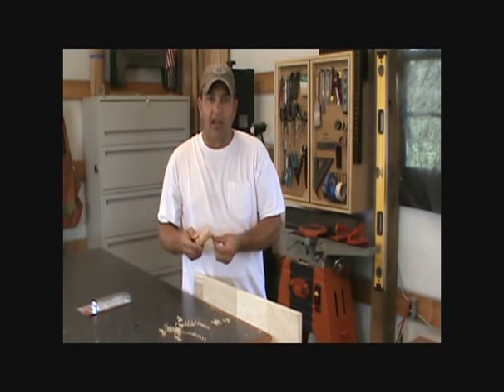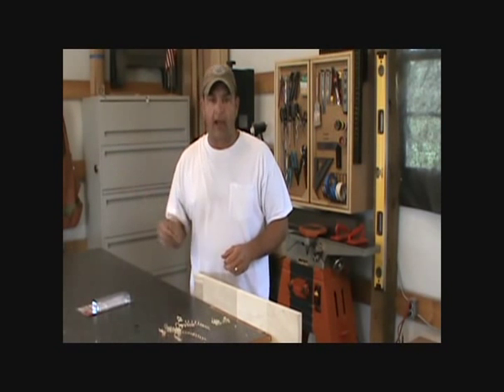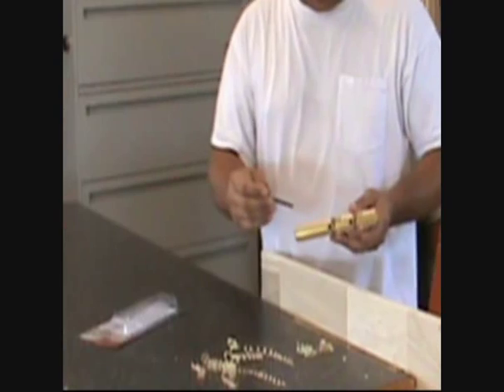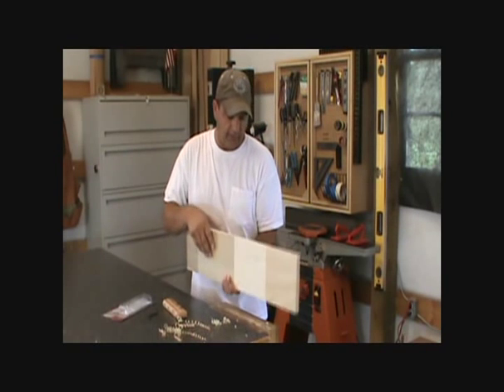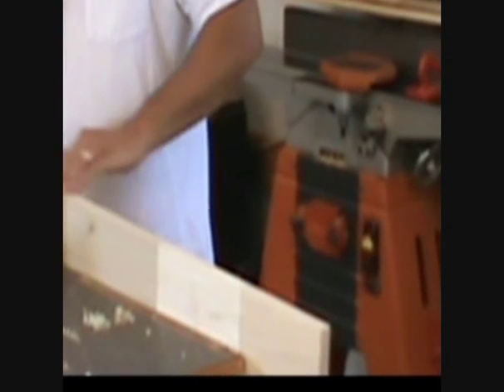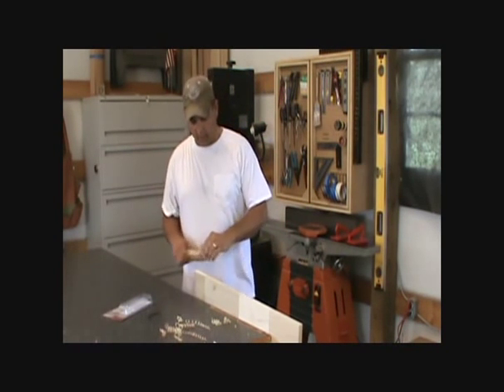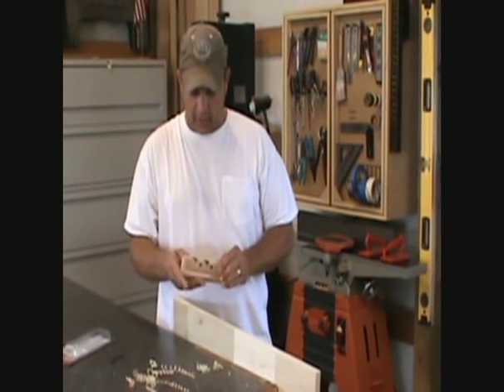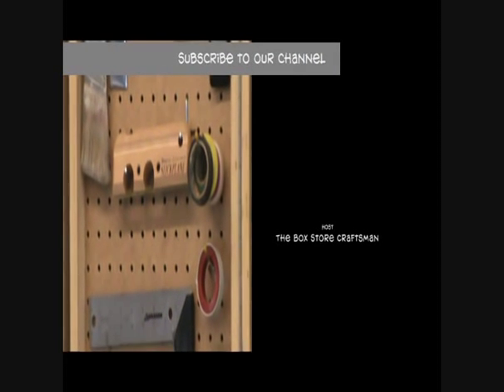The Slickplane W1100 Tool Review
The Box Store Craftsman Reviews the "Slickplane W1100"